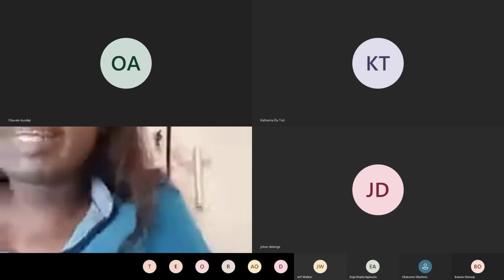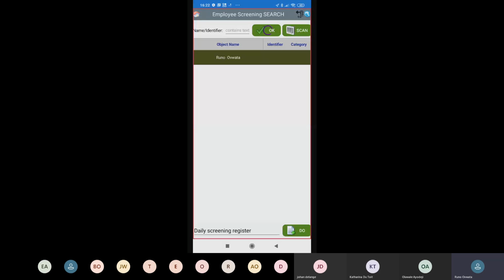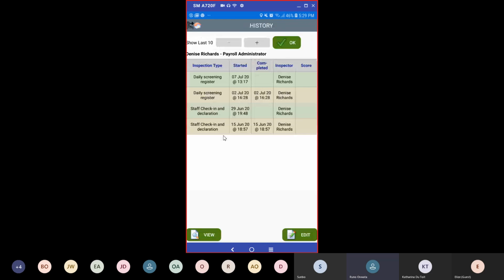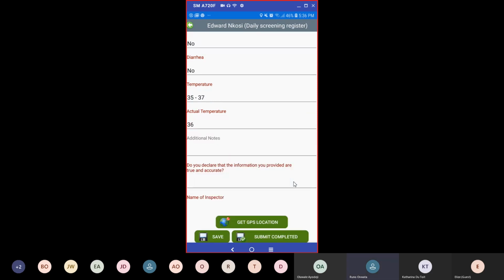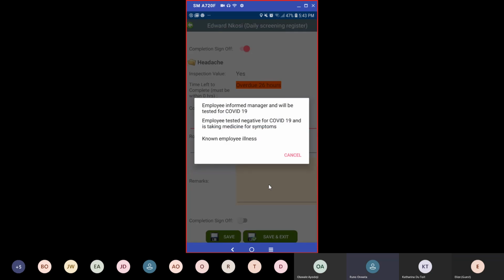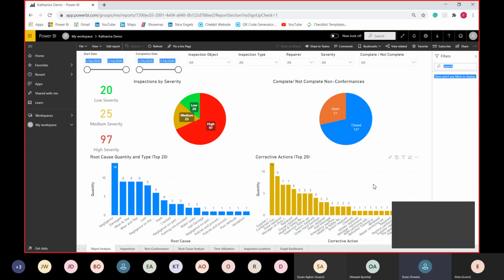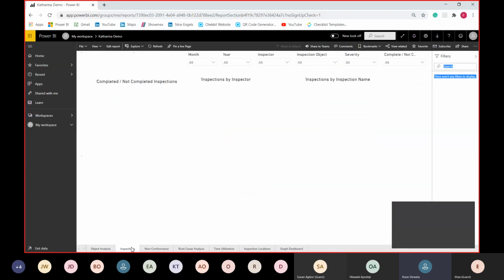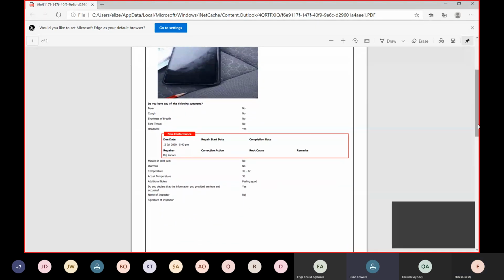Seclot Online Sensitisation Session